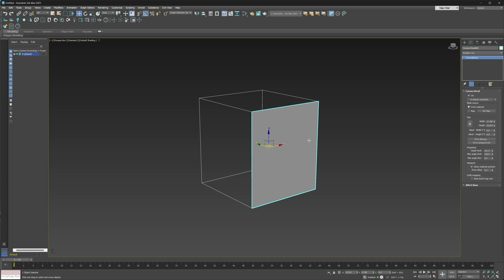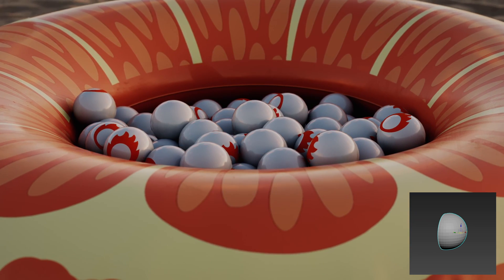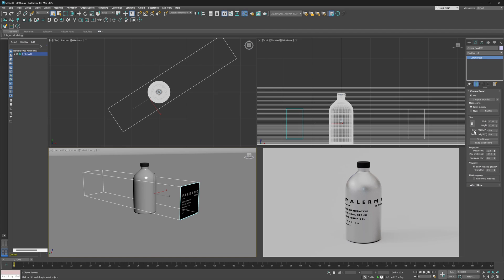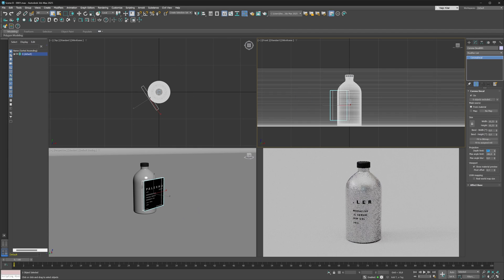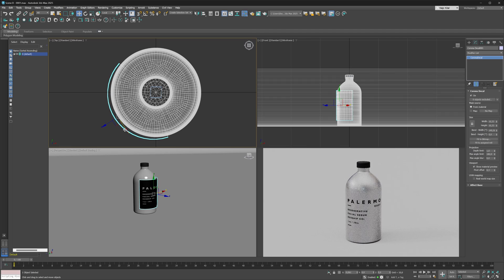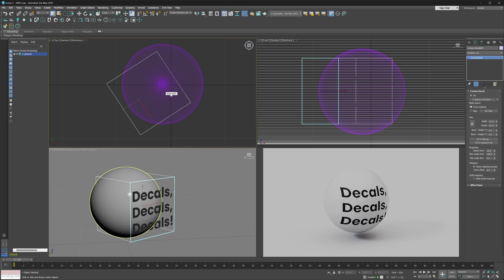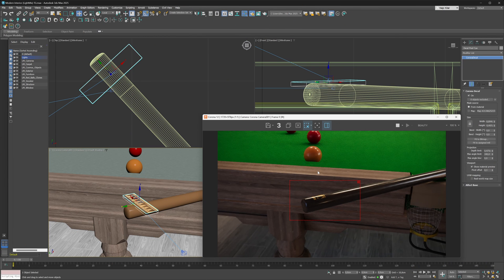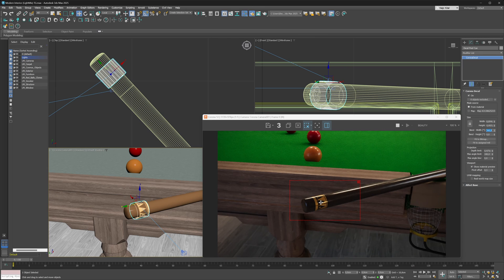Decal Improvements in Corona 12 for 3ds Max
Corona Decals have received some new improvements in Corona 12 that allow them to bend in their width or height directions. In this tutorial, we will be exploring these new features in more depth. Try Chaos Corona

 00:00 Introduction
 01:44 The very basics of how to bend your decals
 02:51 A practical example of using bendable decals
 04:39 Bending decals in both their width and height directions
 06:02 Bending decals in 360 degrees
 07:07 Outro